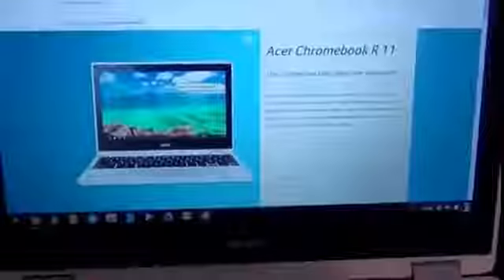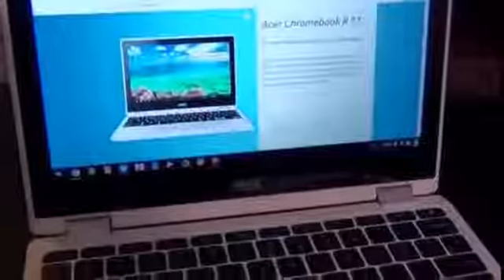2018 New Acer R11 11.6" Convertible 2-in-1 HD Premium IPS Touchscreen Chromebook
2018 New Acer R11 11.6" Convertible 2-in-1 HD Premium IPS Touchscreen Chromebook, Intel Celeron Processor up to 2.48GHz, 4GB RAM, 16GB eMMC Flash Memory, Bluetooth, Webcam, HDMI, USB 3.0, Chrome OS